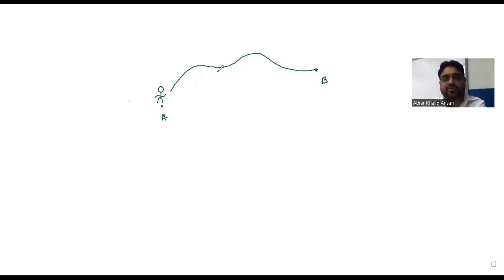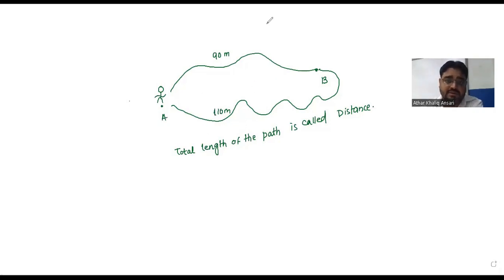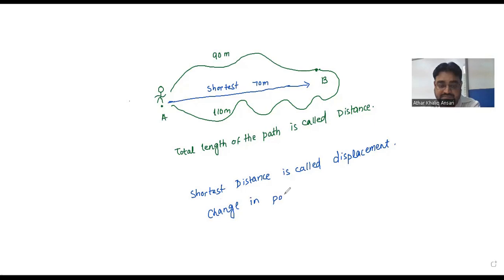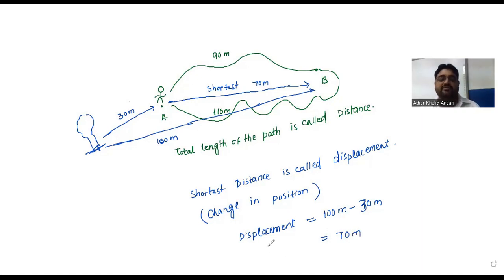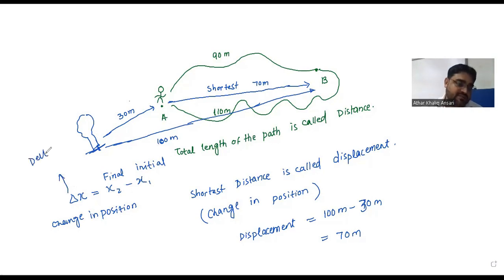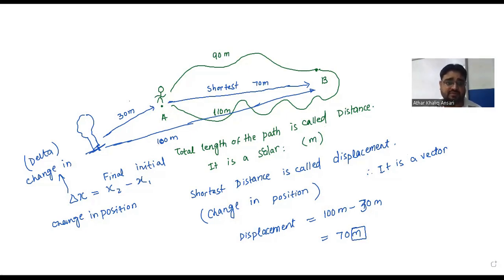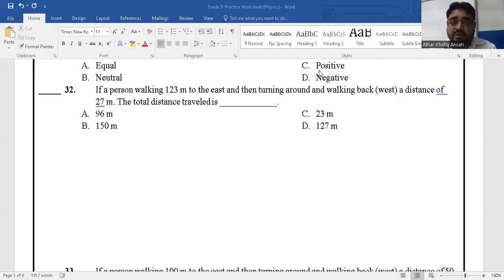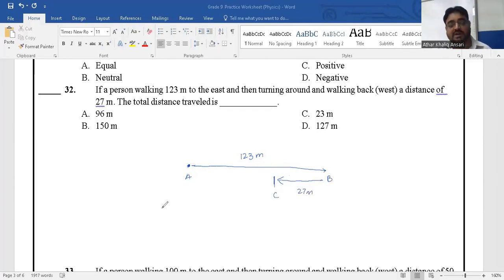Distance and displacement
Lesson # 2.1 (Giancoli Physics)